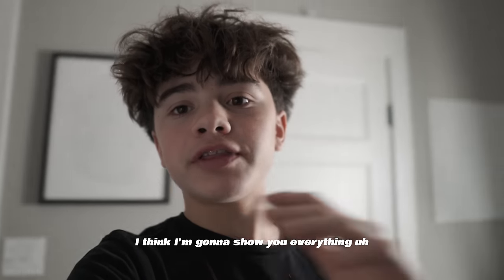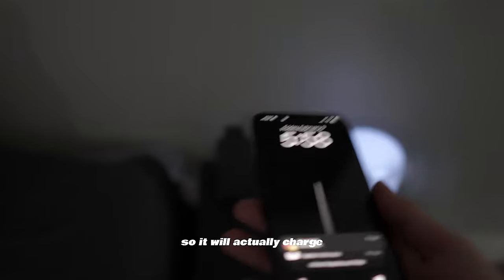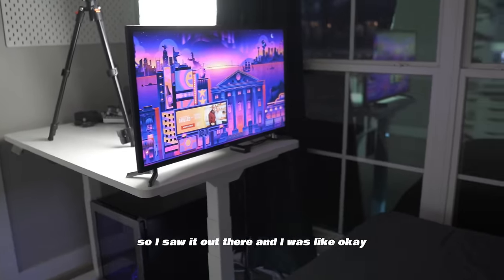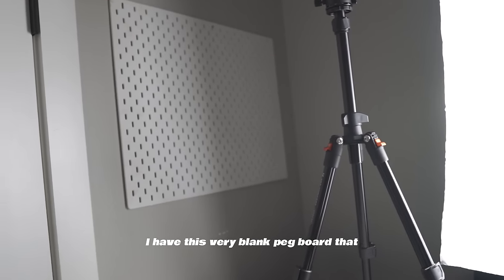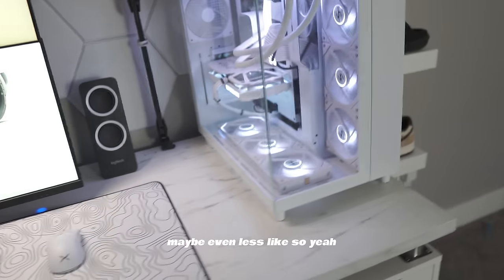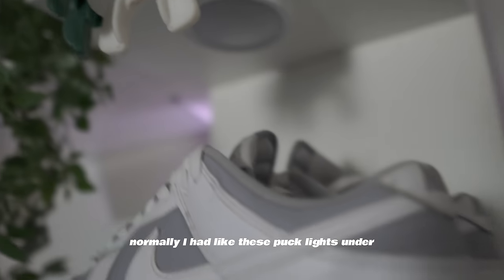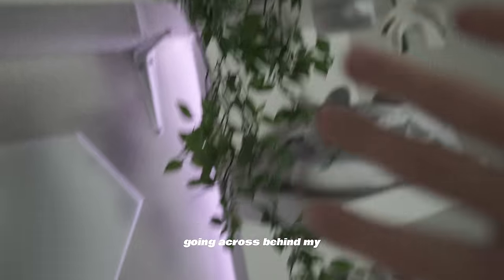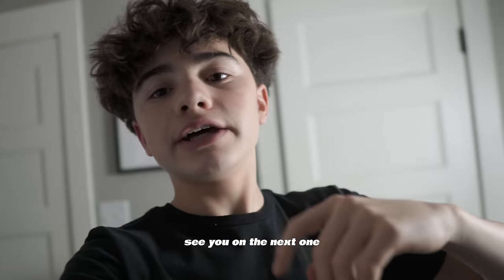Teenage Content Creator Full Room Tour (updated 2024)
Thank you guys for the support lately!! I hope yall enjoy this video. I pretty much just went over everything that is in my room. I did not calculate any costs lol so yall can determine that for yourselves. Love y'all